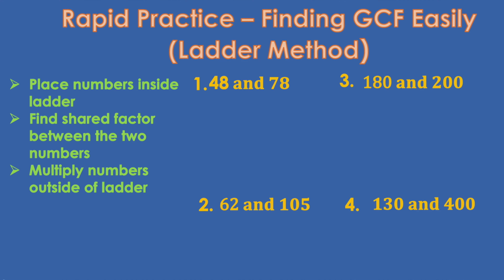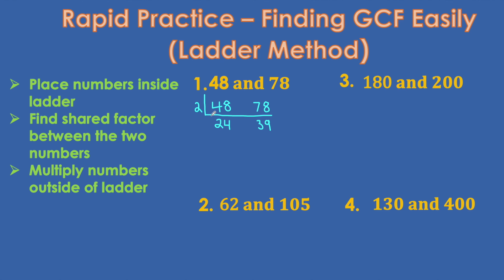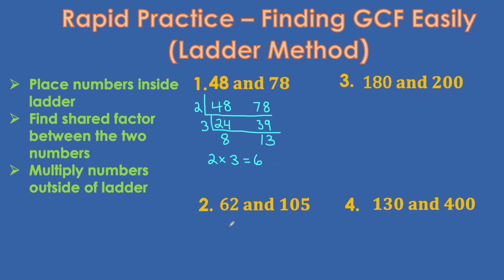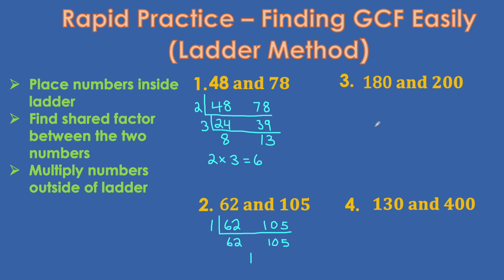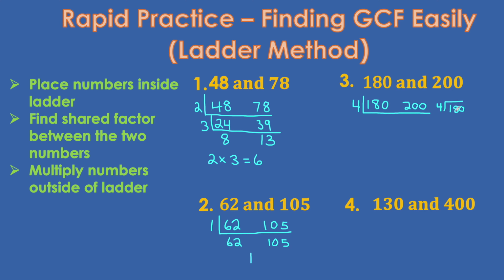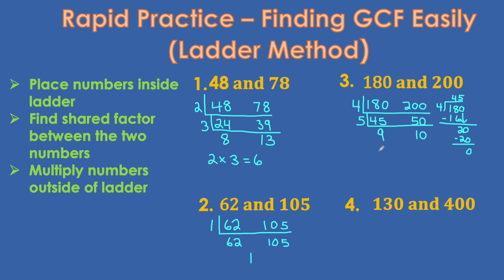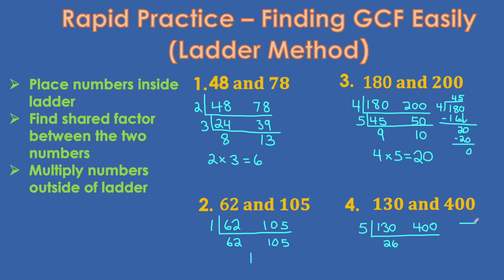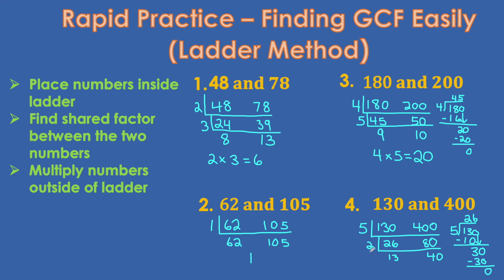Rapid Practice | Finding GCF Easily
This engaging lesson covers Rapid Practice with finding GCF easily. Guided practice on Finding GCF easily is provided. This lesson was designed to help those students who need help with finding GCF easily. Take a peek at how this method of finding GCF for 6TH GRADE is made simple, and how it can boost your child's confidence. Don't let them hate math, but learn to love and rock it!